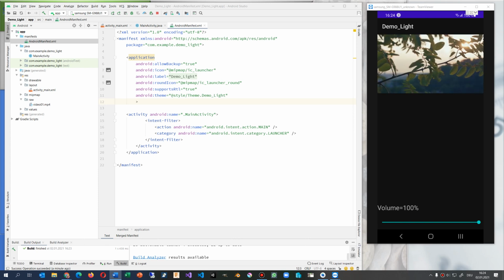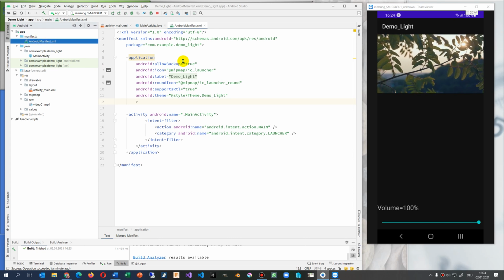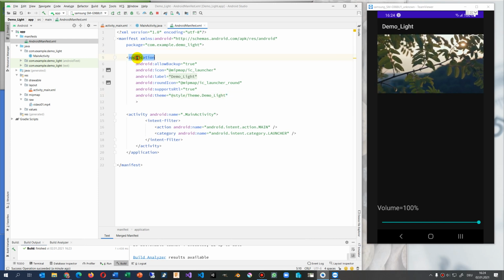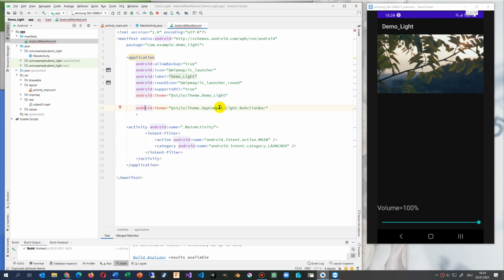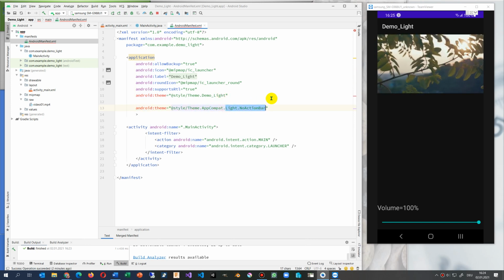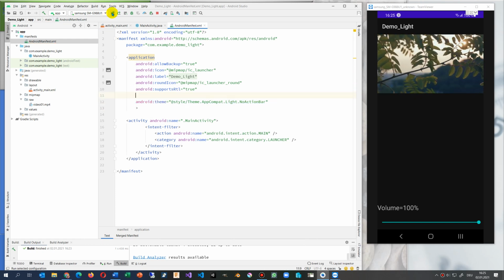🐞 How to Hide the App Toolbar in Android Activity by Code or AndroidManifest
by Manifest

android:theme="@style/Theme.AppCompat.Light.NoActionBar"

by .Java Code

        //-- Hide Toolbar --
        if (getSupportActionBar() != null) {
            getSupportActionBar().hide();
        //--/ Hide Toolbar --